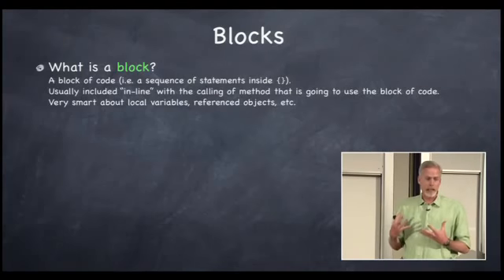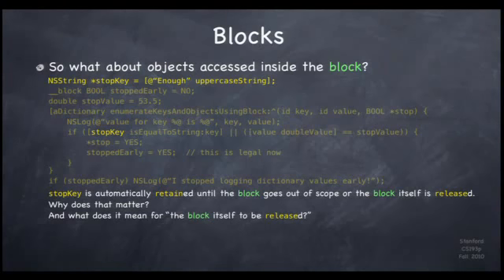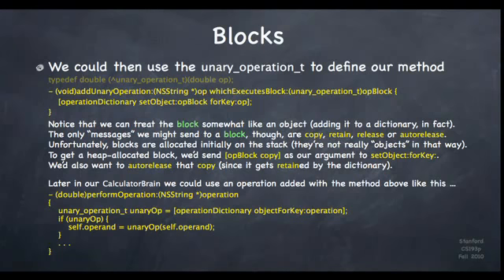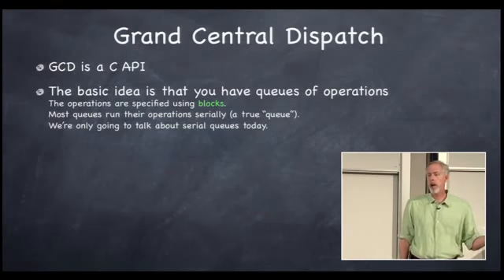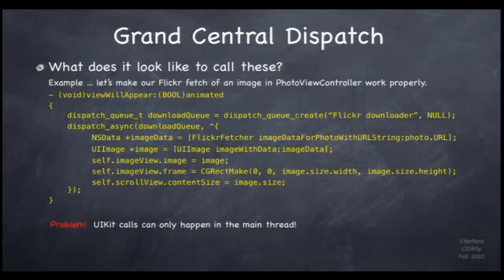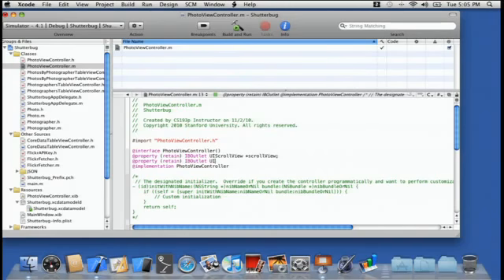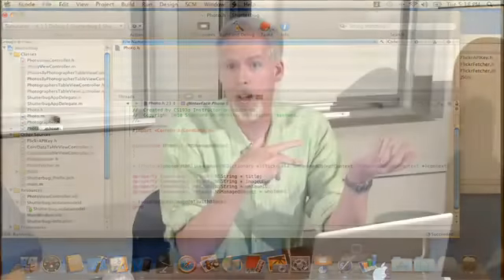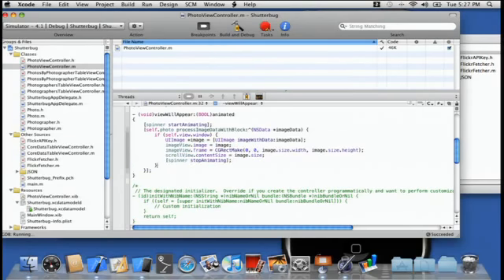Stanford University - iPhone Programming Tutorial 13 - Blocks and Multithreading - YouTube_2